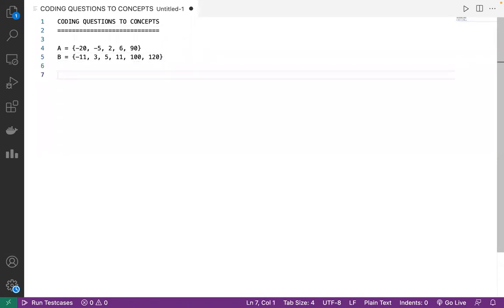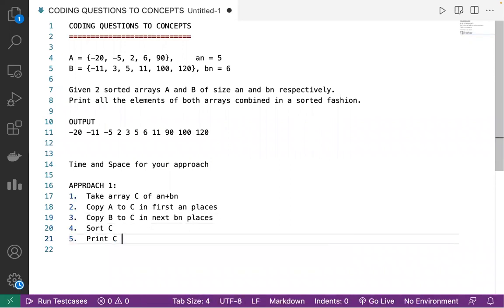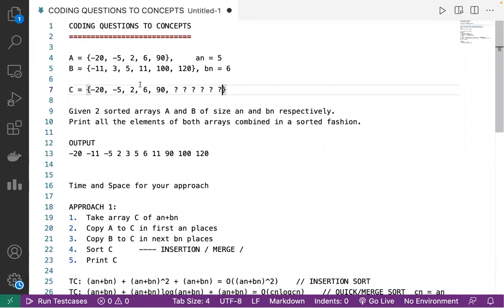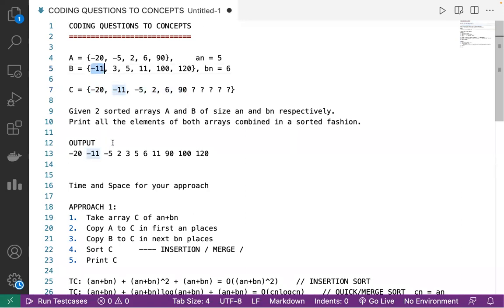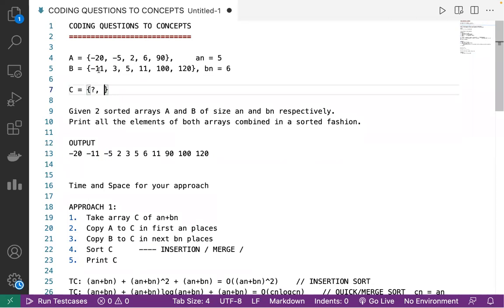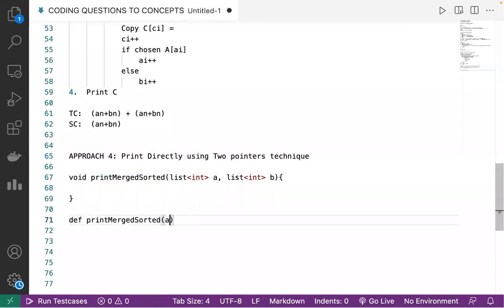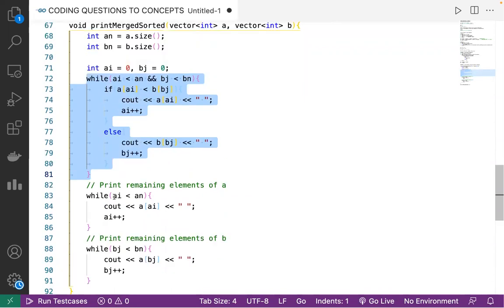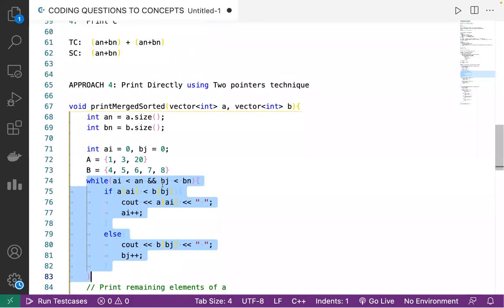Two Pointers Technique - 1